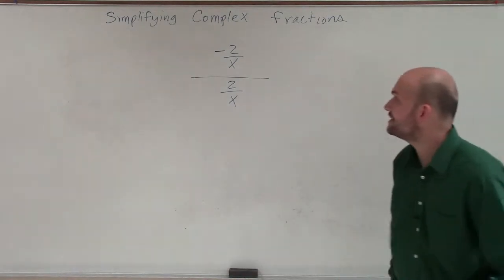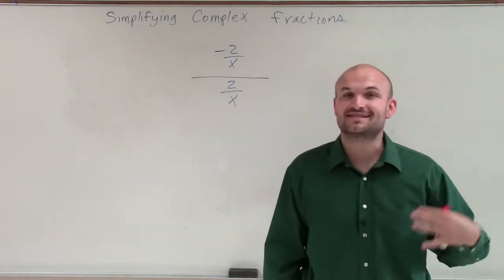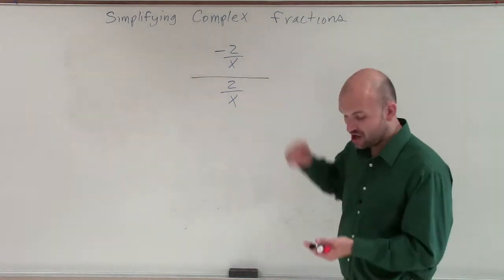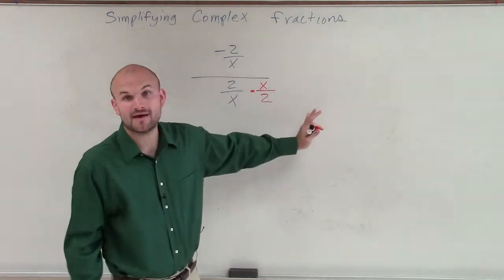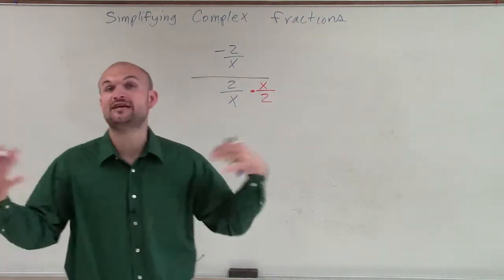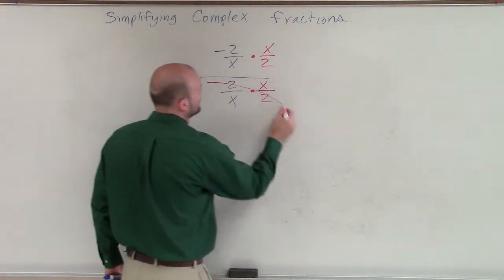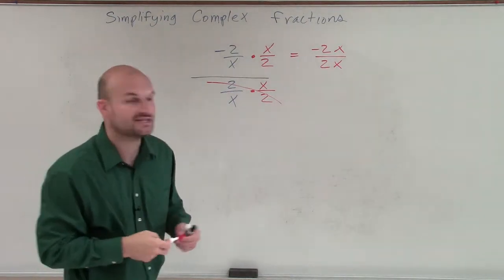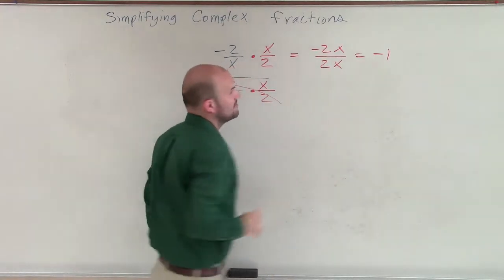Simplifying complex fractions